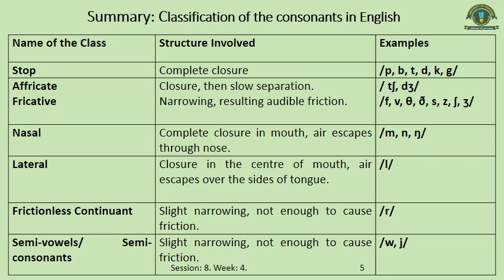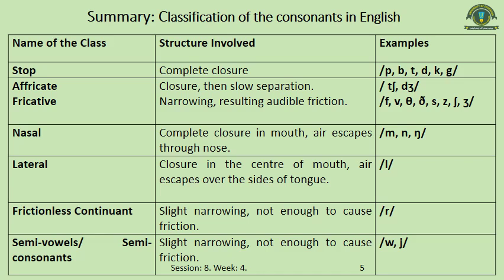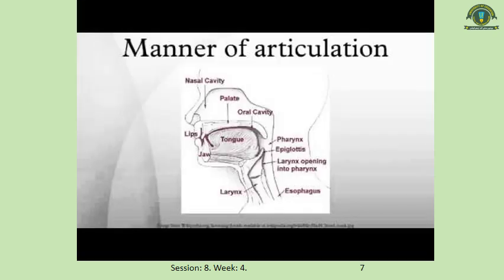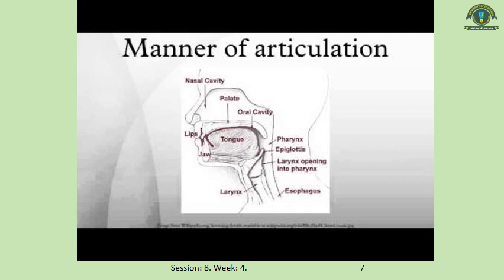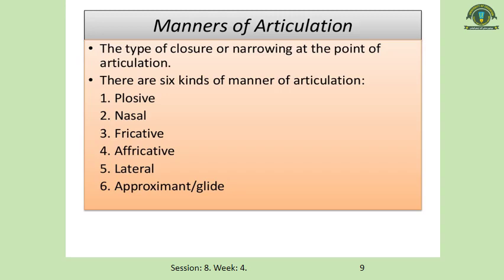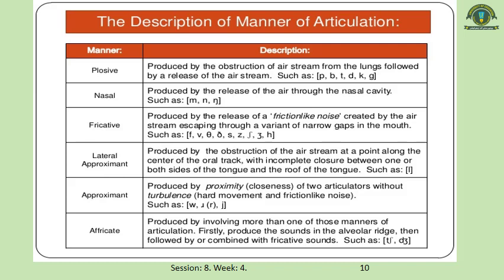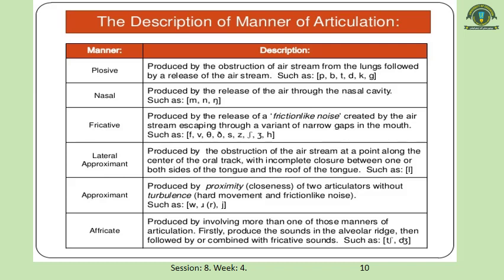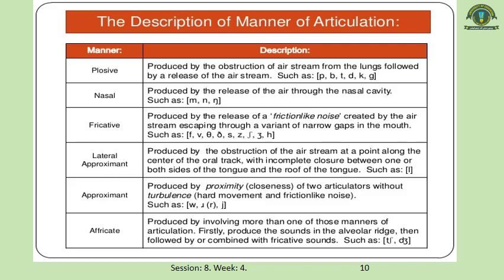ENGL1118 Lecture 8 Phonetics and Phonology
Classification of English Consonants (basic): The Manner of Articulation